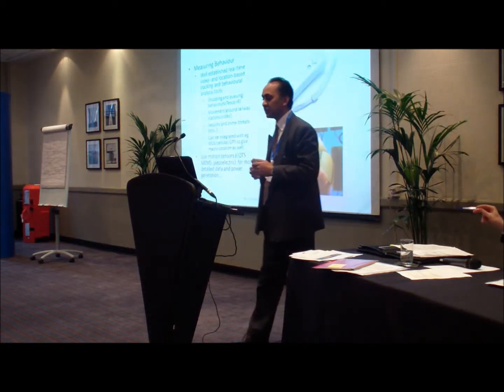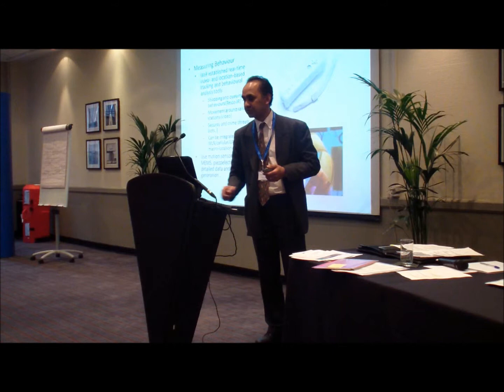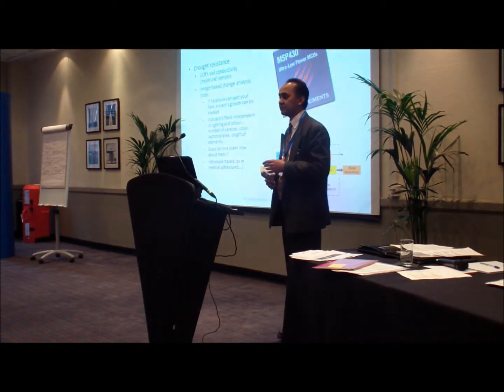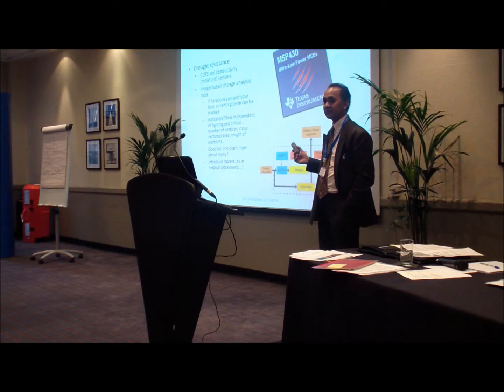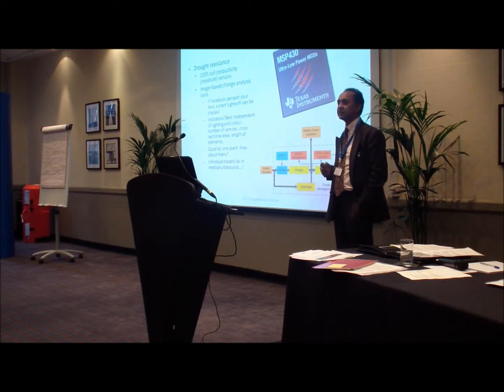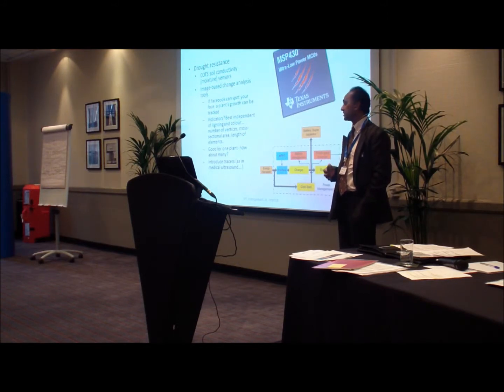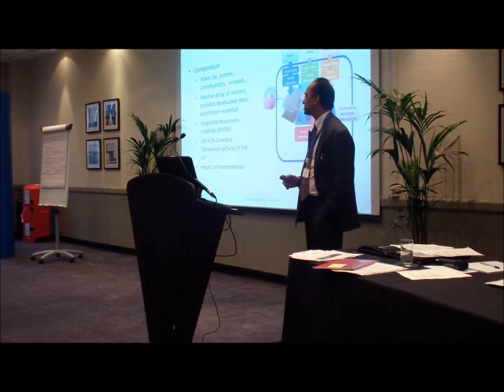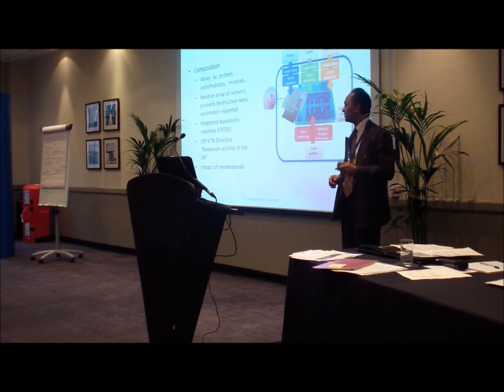Technological opportunities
Carlos Huggins from Electronics, Sensors and Photonics KTN outlines technological opportunities for the latest Sustainable Agriculture and Food Innovation Platform.